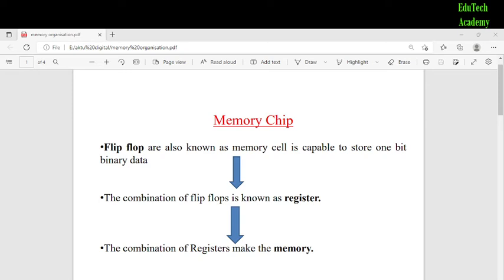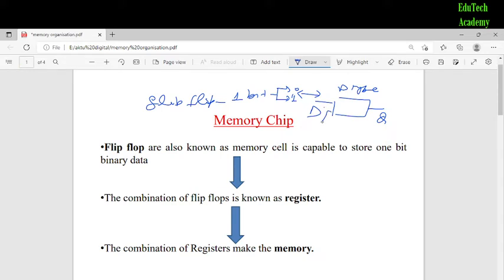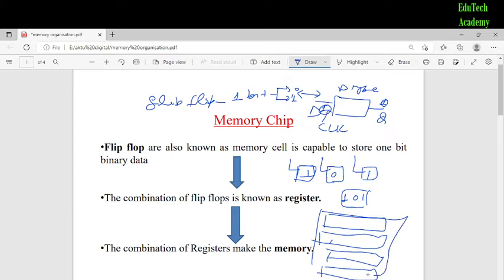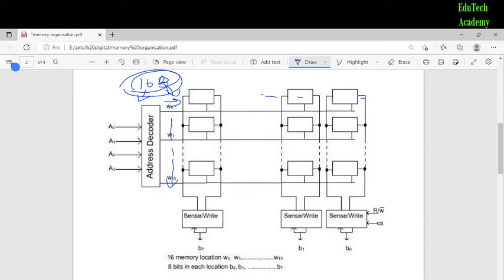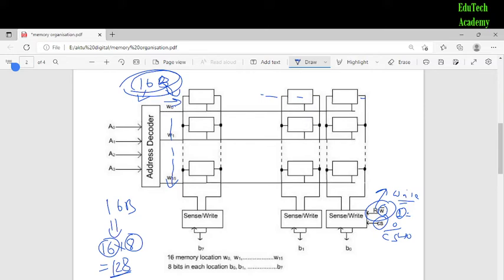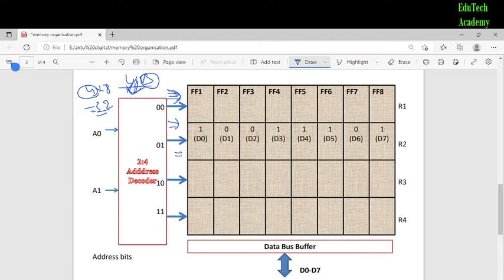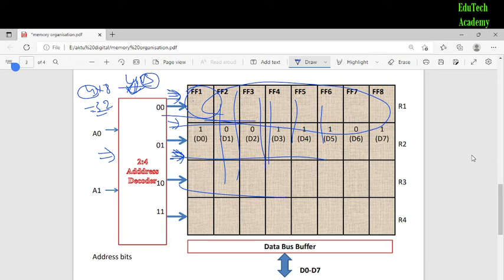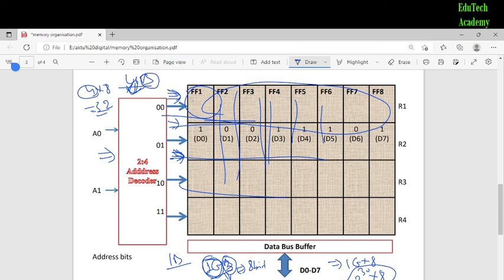Memory organization or Structure of memory chip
Memory Structure, Total number of registers and flipflops in a memory chip, Memory storing capacity etc